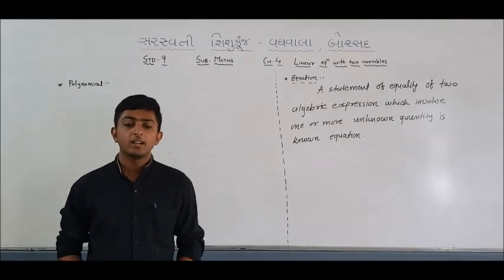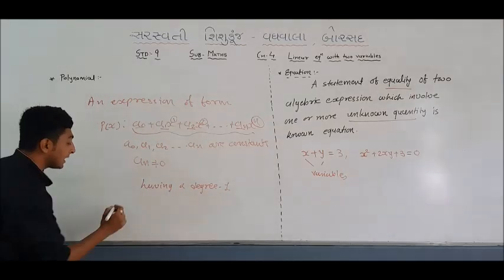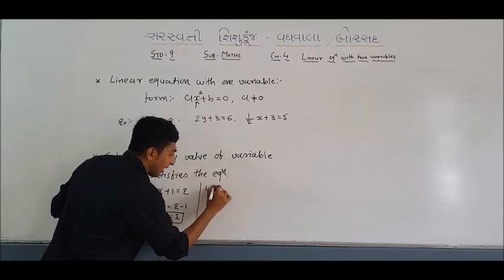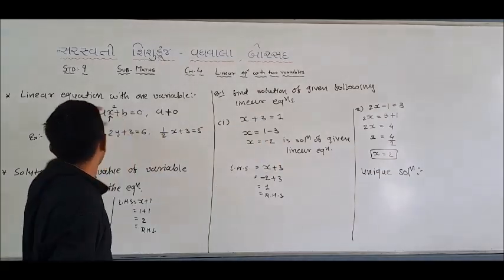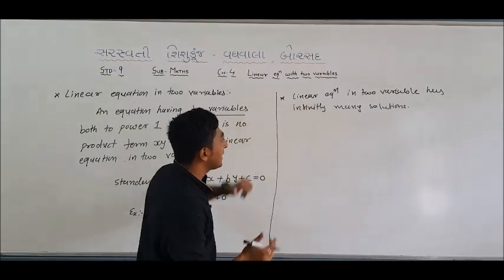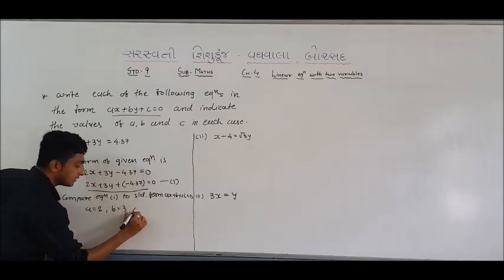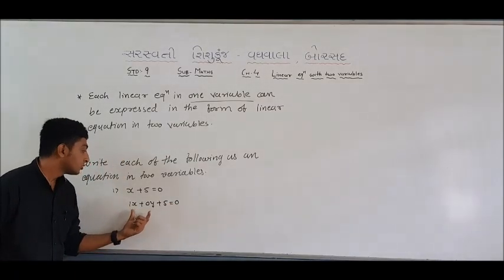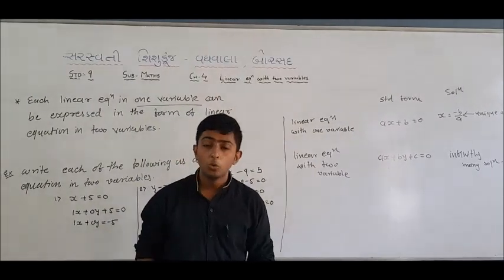Std9 Mathematics Video:16 Date: 11-06-2020